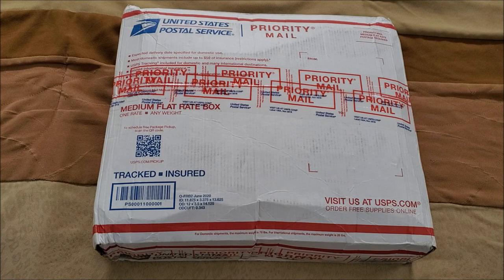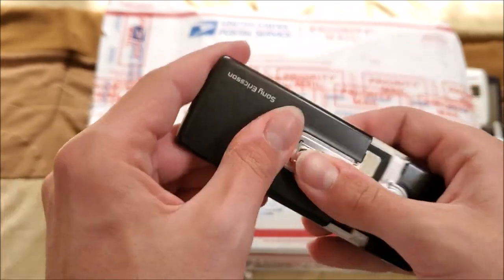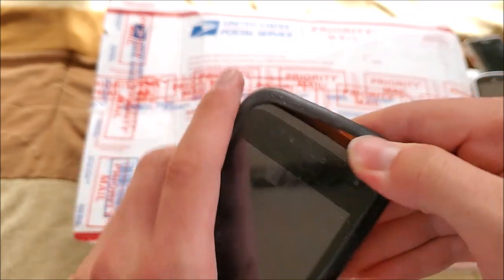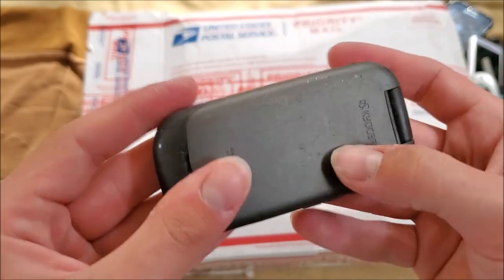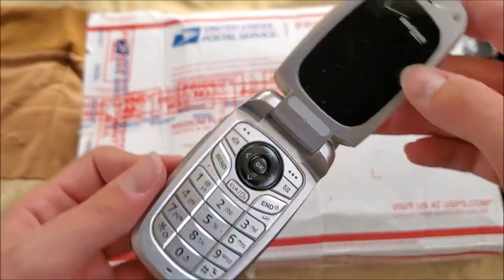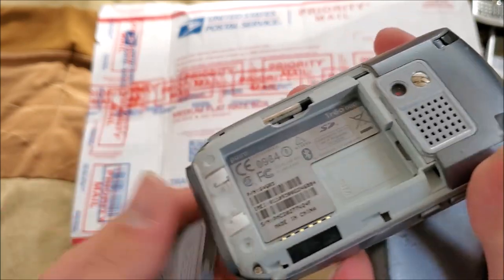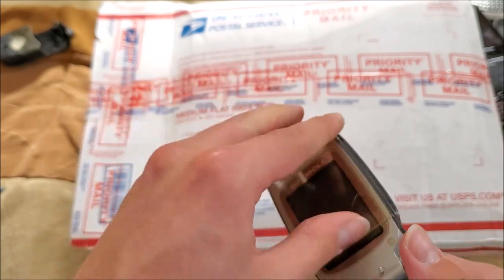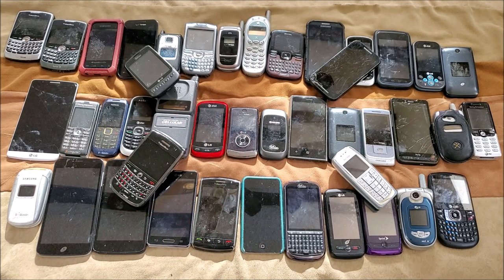44-Piece eBay Phone Lot Unboxing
I've been hanging on to this video for a while. I bought this phone lot a while ago for about $75.

In the video, I say that this is a 43-piece phone lot because this was listed as such, but an extra phone was included.

Hopefully I'll have the update for this lot posted in a few weeks.

Consider this video my return to YouTube. Hopefully I won't stop making videos for a while. Enjoy!